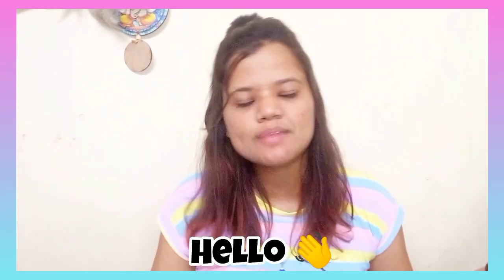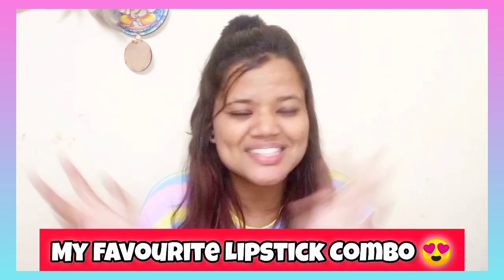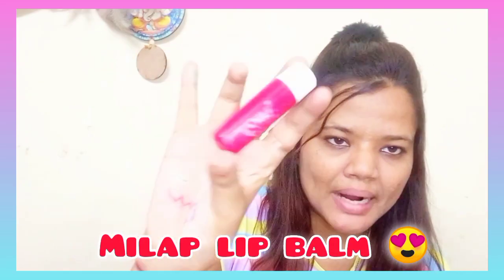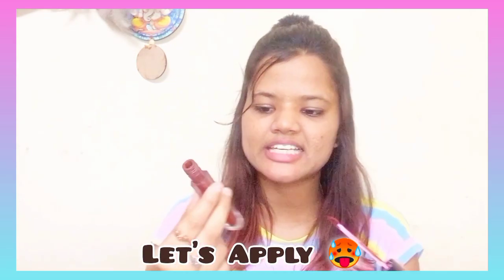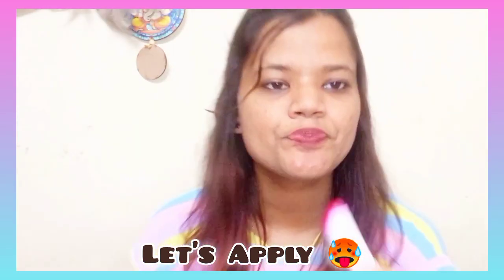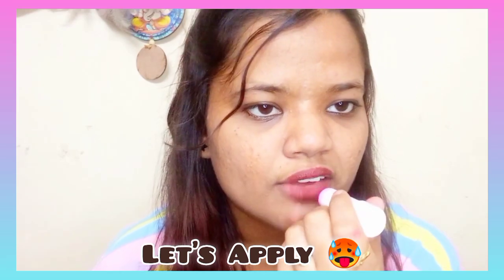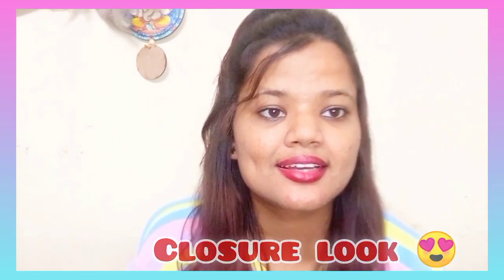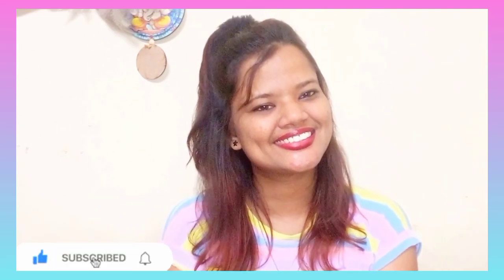Best Lipstick Combination For Indian Skin Tone II Crazy Lipstick Mixing Technique 💋💋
My Favourite Lip Combo You Must Try ❤️ Maroon Lipshade with just 2 lipstick 💄